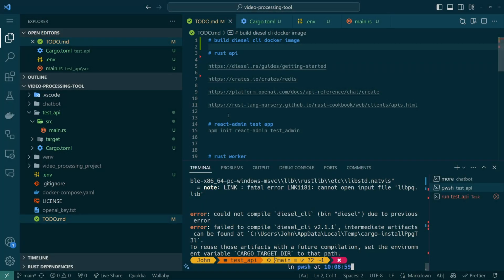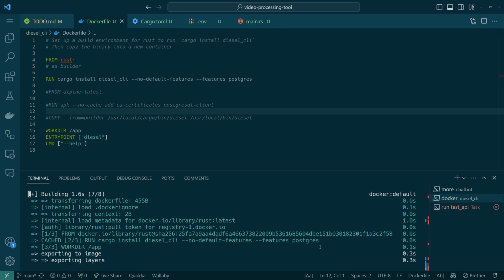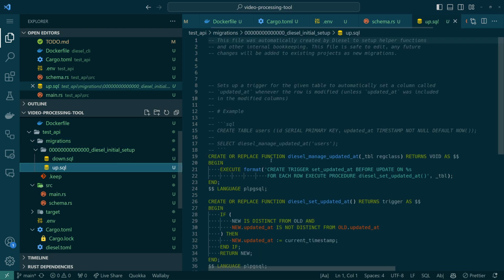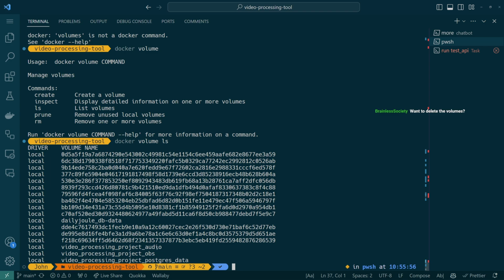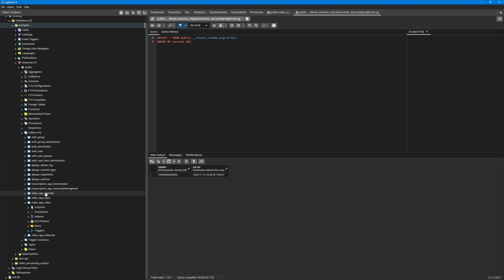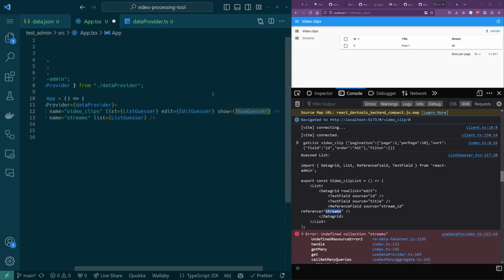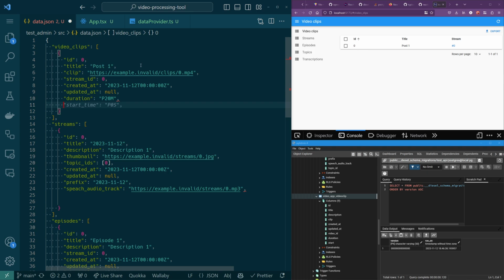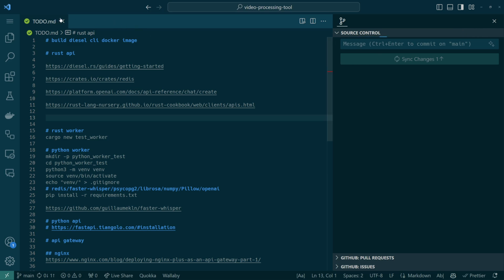Building a microservice wrapper for GPT4 with Rust and Axum | stream VOD part 2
Dockerizing the Diesel cli for our Rust microservices, then new react-admin project setup